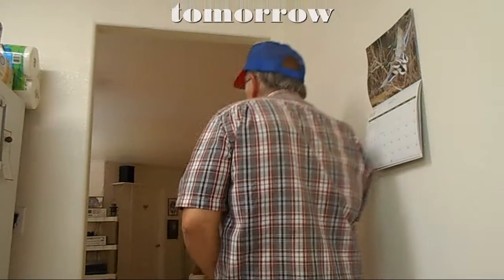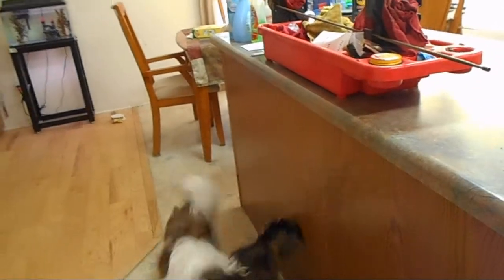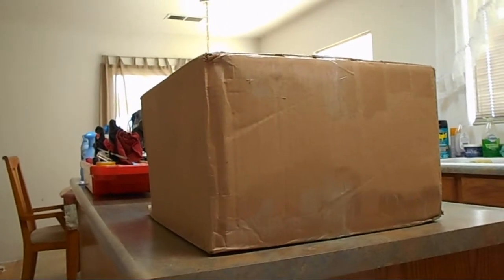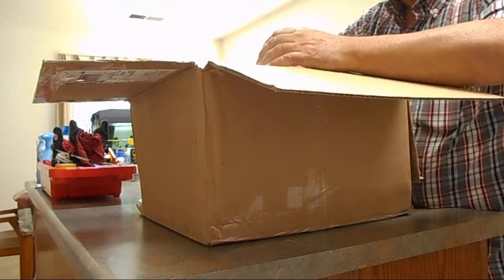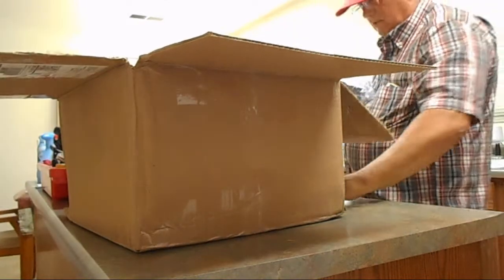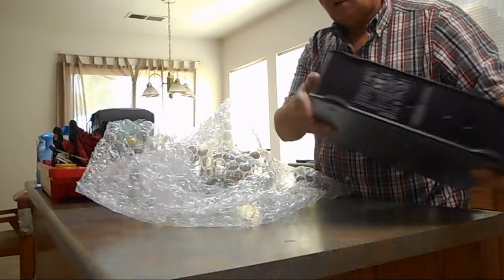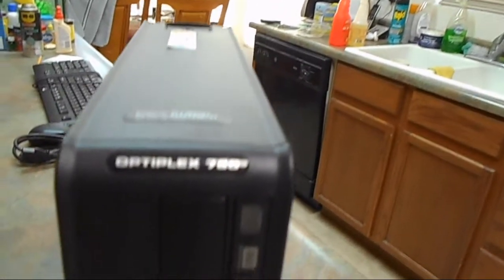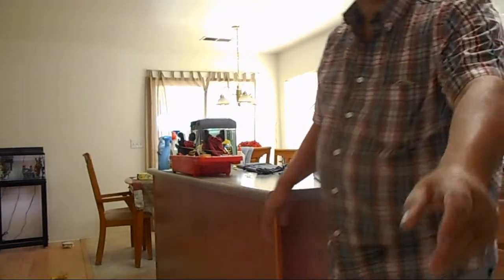Unboxing a Dell Optiplex 780 desktop windows 7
I unbox a Dell 780 Optiflex desktop computer I bought on ebay its a refurbished unit but has a faster processor than my other Dell and it has windows 7 not 10 like all my other computers. My new Project rifle comes tomorrow another 1878 Martini-Henry Francotte Rifle more rare than the last one.